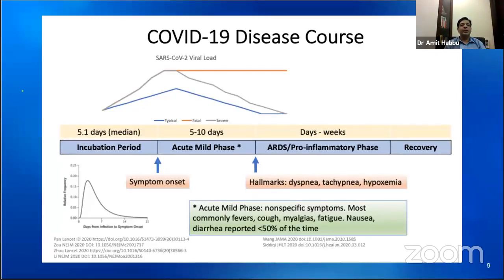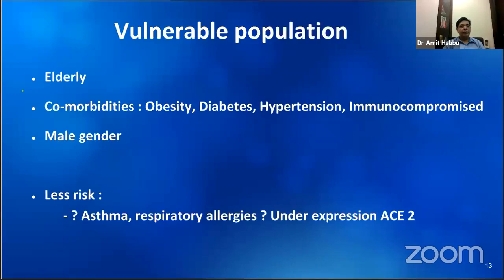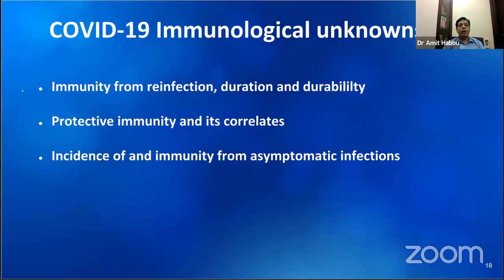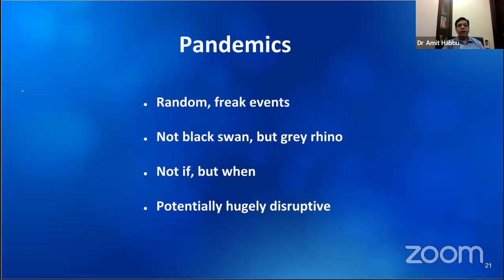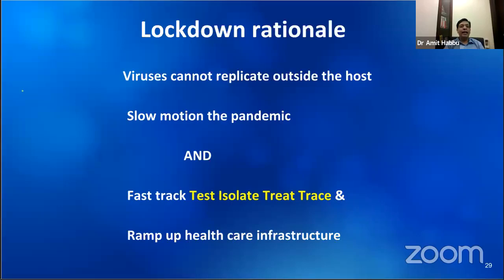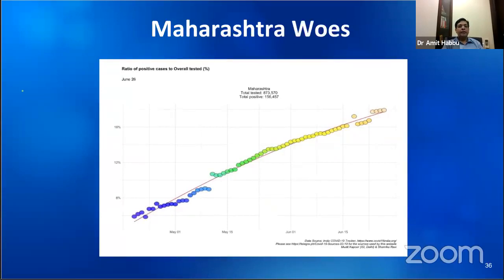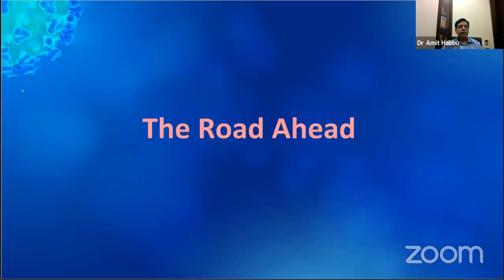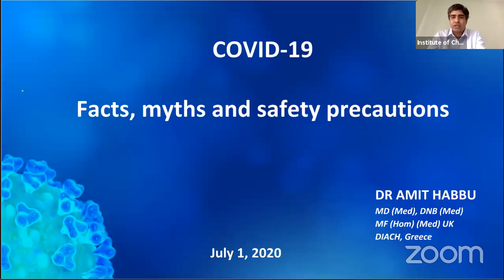Institute of Chemical Technology, Mumbai was live — sharing a COVID-19 Update.